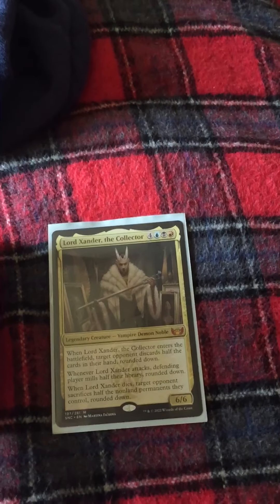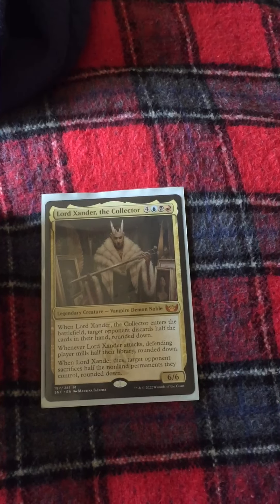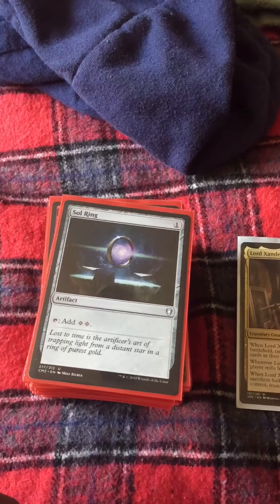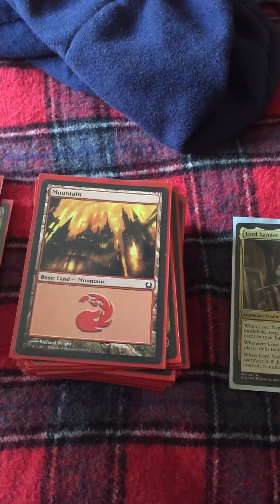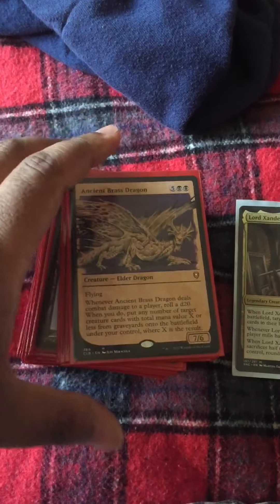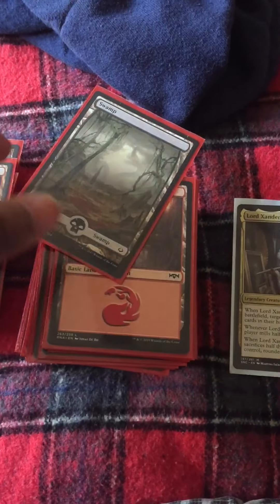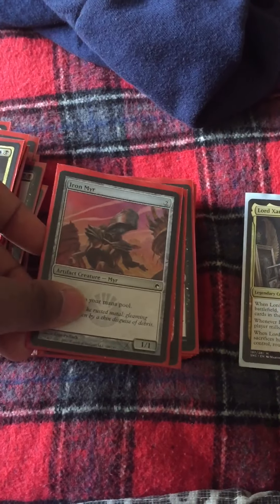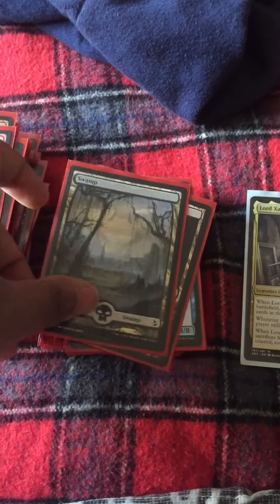(Lord Xander, The Collector) Updated Magic The Gathering Commander Deck Profile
Lord Xander, The Collector Deck Profile (99 Cards)

Creatures (32):
Chainer, Nightmare Adept
Dragonmaster Outcast
Soulknife Spy
Kozilek, Butcher Of Truth
Spectral Sailor
Etali, Primal Storm
Ancient Silver Dragon
The Scarab God
Eternal Of Harsh Truths
Ancient Brass Dragon
Clattering Augur
Ancient Copper Dragon
Foulmire Knight
Spawning Kraken
Dimir Guildmage
Magus Of The Wheel
Lore Drakkis
Silver Myr
Alloy Myr
Chaos Channeler
Dakra Mystic
Asmodeus, The Archfiend
Grave Titan
Krydle Of Baldur's Gate
Bronze Walrus
Dusk Legion Zealot
Rekindling Phoenix
Leaden Myr
Anger
Iron Myr
Nighthawk Scavenger
Krenko, Mob Boss

Instants/Sorceries (11):
Dihada's Ploy
Faithless Looting
Victimize
Deadly Dispute
Sweltering Suns
Think Twice
Damnation
Tormenting Voice
Divination
Commit // Memory
Village Rites

Artifacts (11):
Soul-Guide Lantern
Dimir Signet
Decanter Of Endless Water
Engineered Explosives
Patriar's Seal
Izzet Signet
Sol Ring
Rakdos Signet
Dungeon Map
Vessel Of Endless Rest
Thought Vessel

Enchantments (6):
Improbable Alliance
Theater Of Horrors
Footfall Crater
Necromancy
Animate Dead
Reconnaissance Mission

Planeswalkers (2):
Nicol Bolas, Dragon-God
Chandra, Torch Of Defiance

Lands (37):
Blood Crypt
Rogue's Passage
Arch Of Orazca
Miren, The Moaning Well
Dragonskull Summit
Mikokoro, Center Of The Sea
Labyrinth Of Skophos
Sulfur Falls
Castle Embereth
Bloodstained Mire
Watery Grave
Polluted Delta
Drowned Catacomb
Blast Zone
Scalding Tarn
Steam Vents
Mountains (8)
Swamps (7)
Island (6)

Dungeons (3):
Dungeon Of The Mad Mage
Tomb Of Annihilation
Undercity